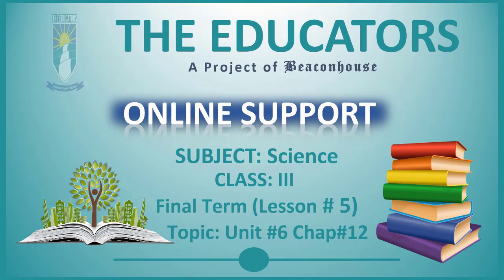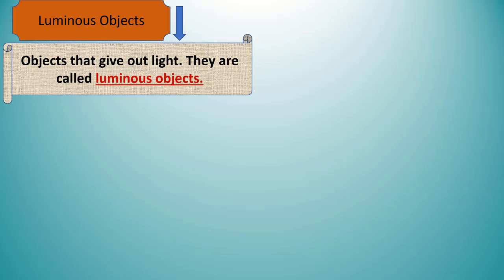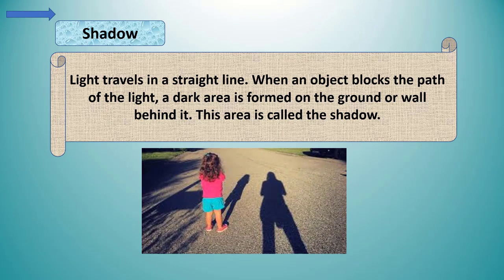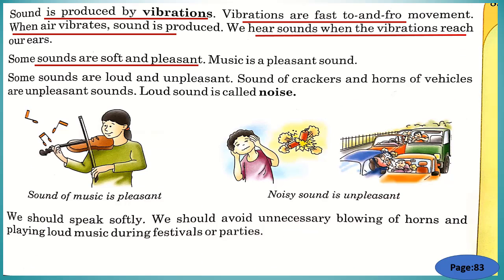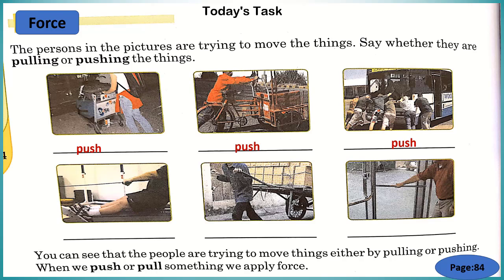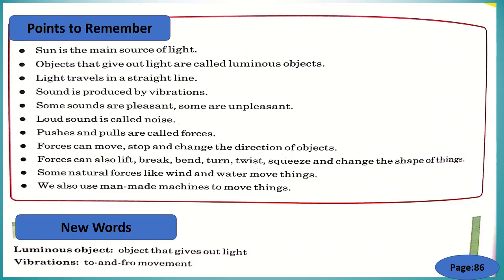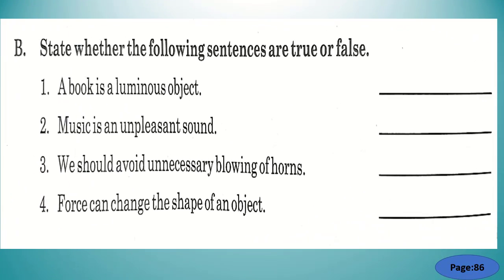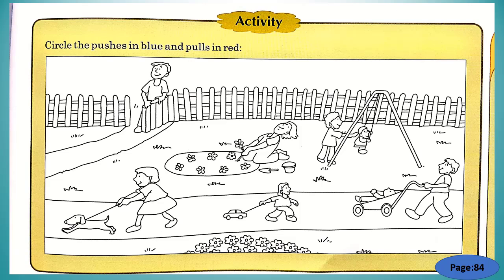III Science Lesson 5